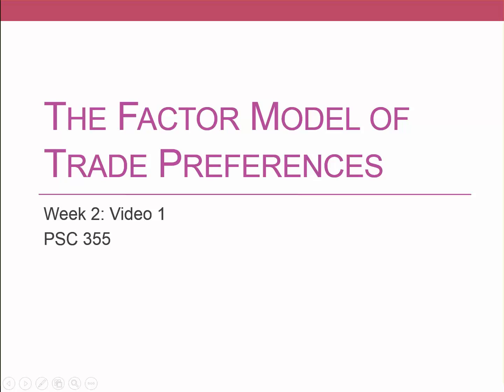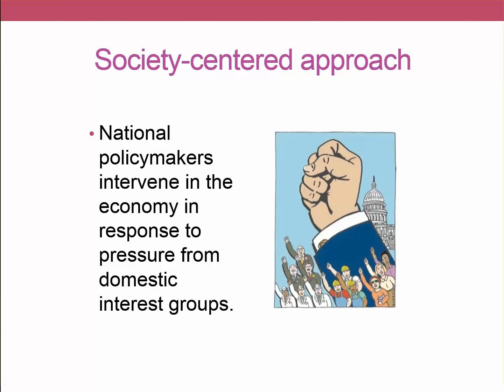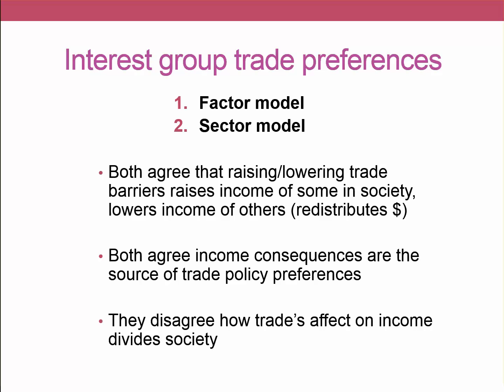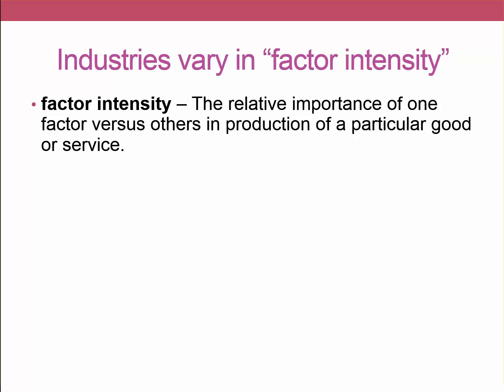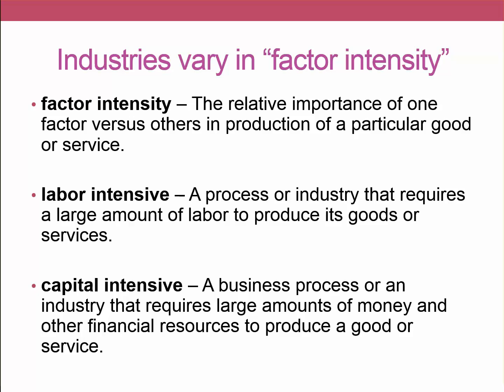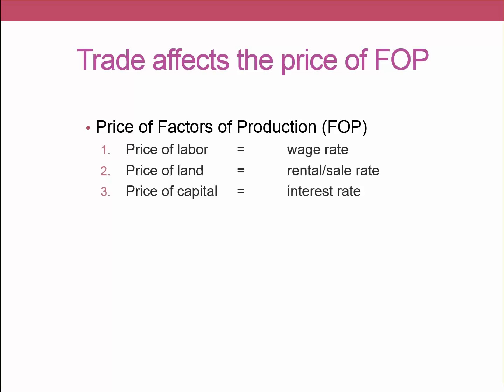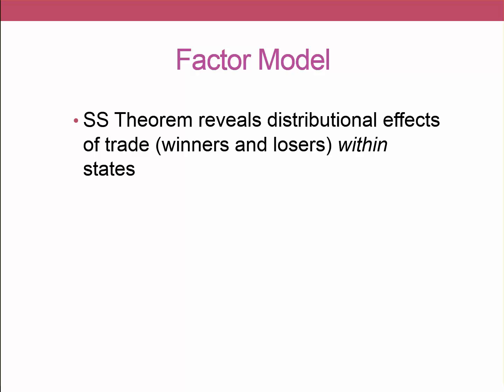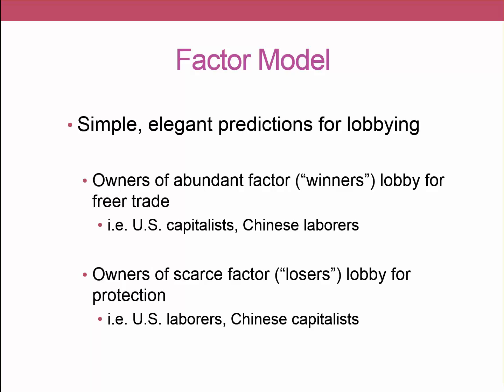WK2 VD1 Factor Model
International trade